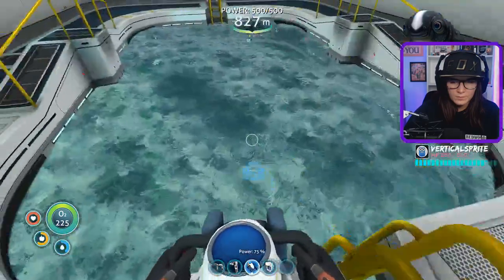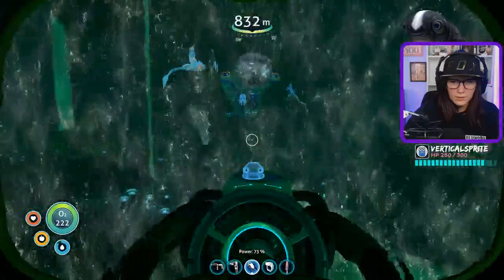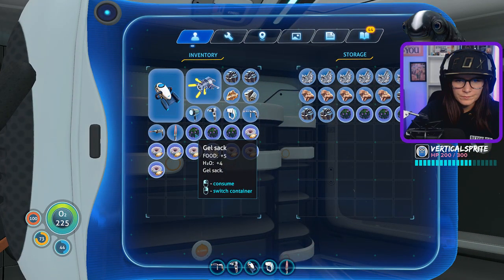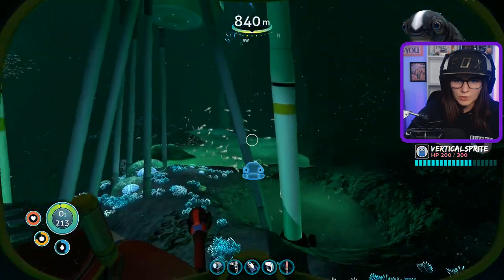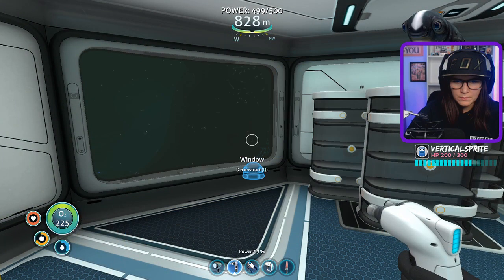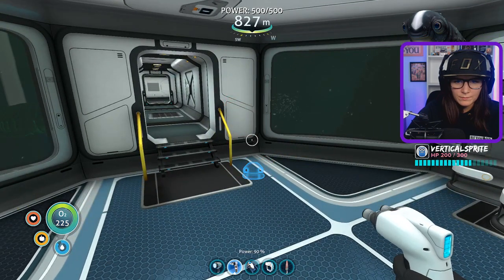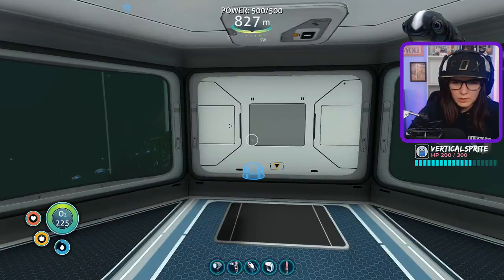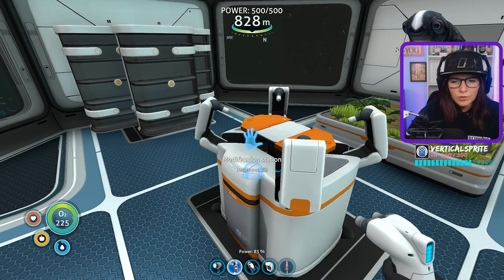Dauntless Plays Subnautica - Ep78